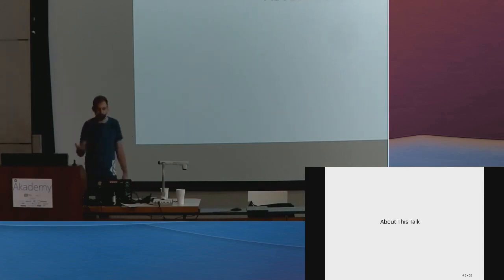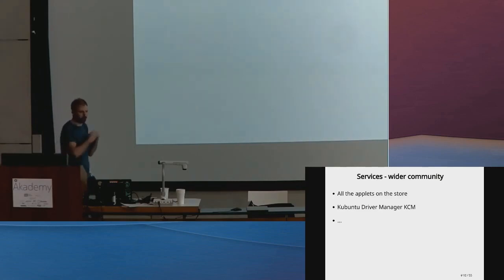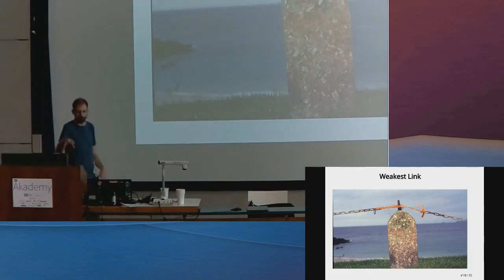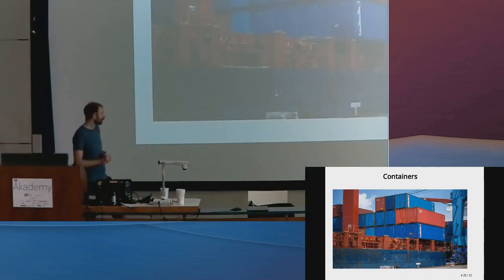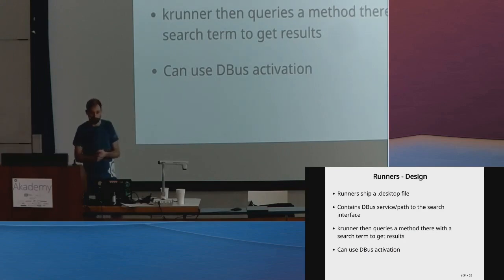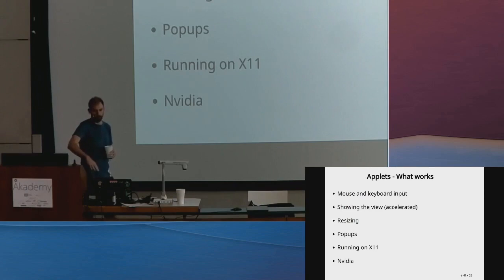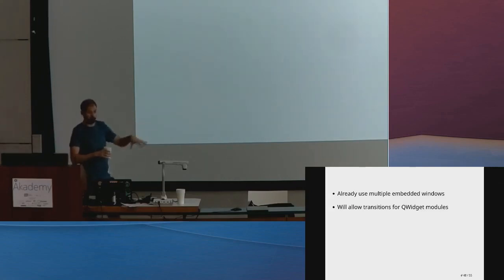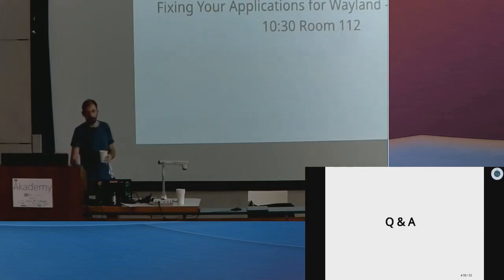David Edmundson - Towards a Next-Gen Desktop - Akademy 2018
The unique selling point of Plasma its ability for applications and 3rd parties to richly extend all core parts of the desktop environment. Components such as settings modules, kdeds and applets and runners all operate on a plugin oriented approach to load the various different system services into the specific view.

Whilst this works, it does not lead to a secure or robust solution nor does it work in a world moving towards containers and sandboxing.

In this presentation I shall outline the current recurring problems we have with Plasma's architecture and the plans to fix it.

I shall review status of the already merged work in krunner and the impact this had, along with presenting the upcoming work for running KCMS and plasmoids out of process through the use of wayland compositors which will help us build a more modern desktop environment.

Speaker: David Edmundson